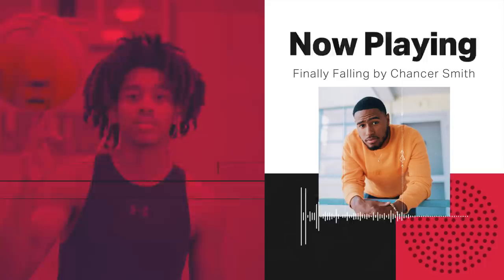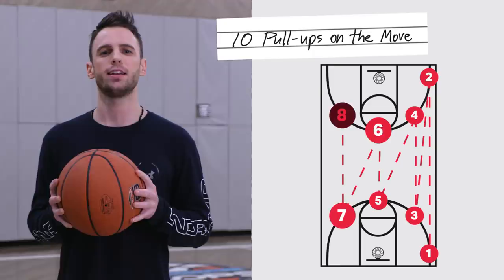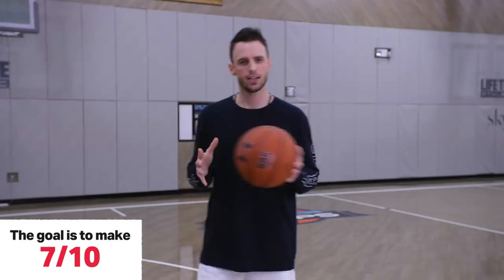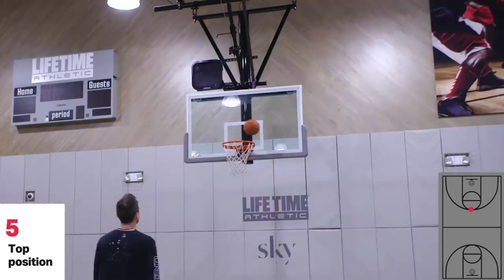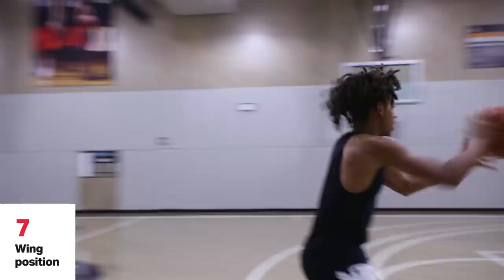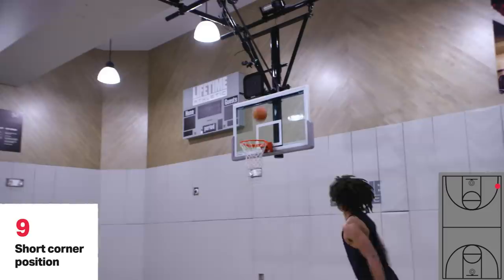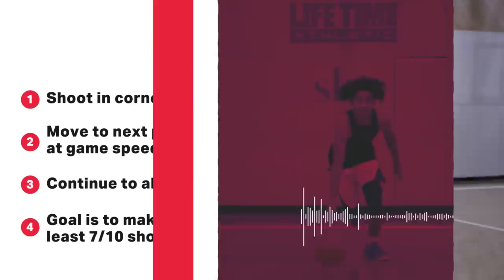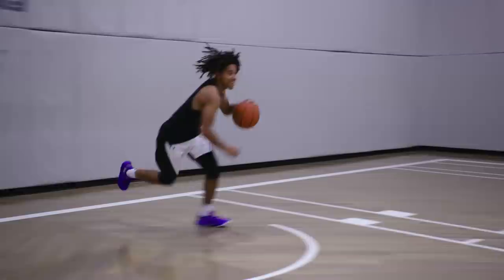Basketball Drills w/ Chris Brickley - Ten Pull-ups on the Move | Soundtrack to the game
This is Soundtrack to the Game, a brand new series with professional basketball trainer and aficionado, Chris Brickley.

While Chris takes you through a ten part workout series to test your skills, sharpen your abilities, and become a better baller, we’ve paired the drills with songs by rising artists from around the world to keep you locked in.

In episode 9, endurance is once again a factor when going through this drill. You’ll run the full length of the court before hitting your defender with a one dribble pull-up.

Song: Finally Falling by Chancer